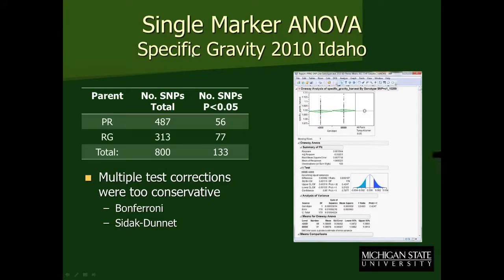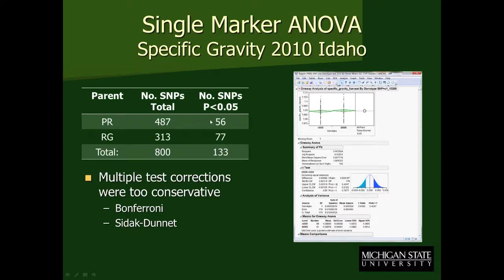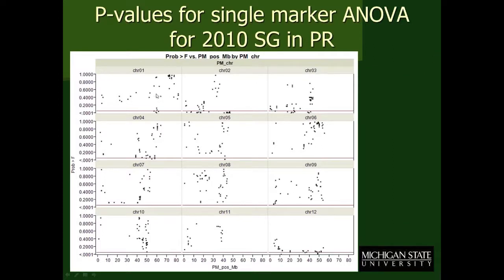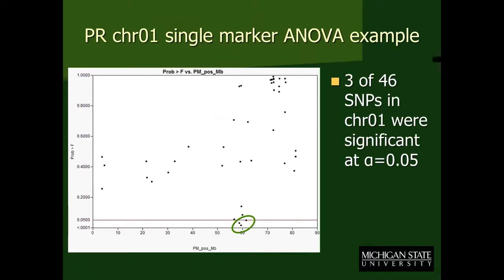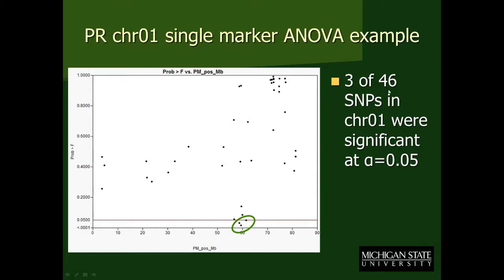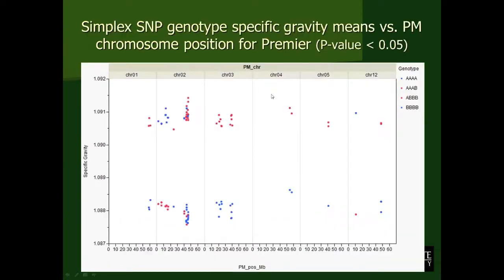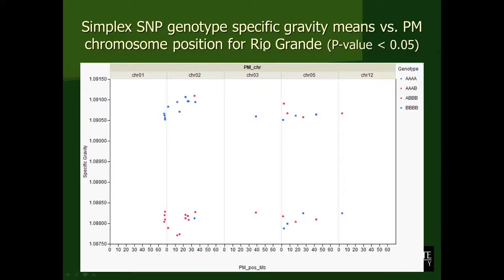Single Marker ANOVA in Premier Russet and Rio Grande Russet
Part 5 of the webinar Development of SNP-Based Tetraploid Maps for Potato by David Douches and Joe Coombs, Michigan State University.